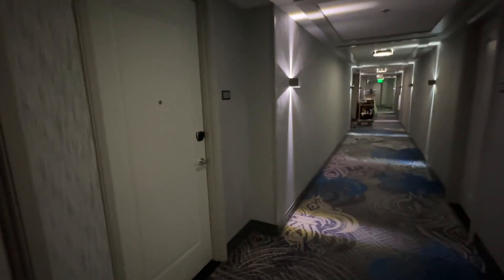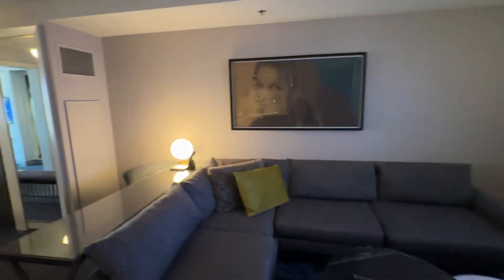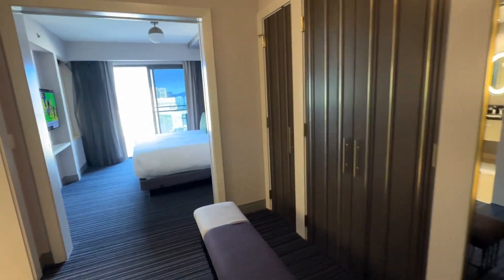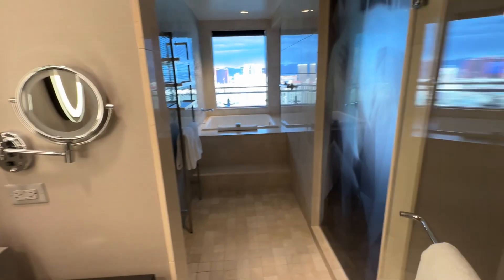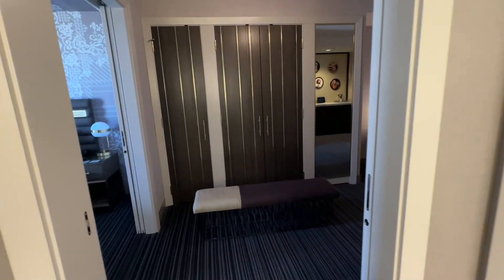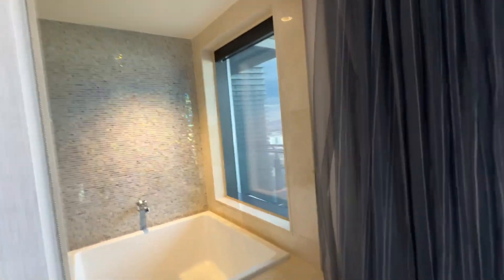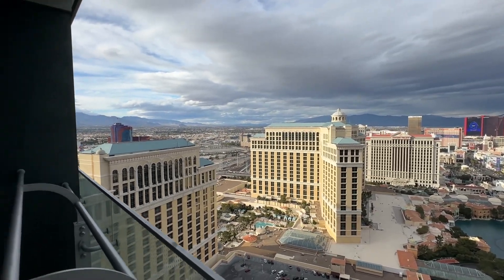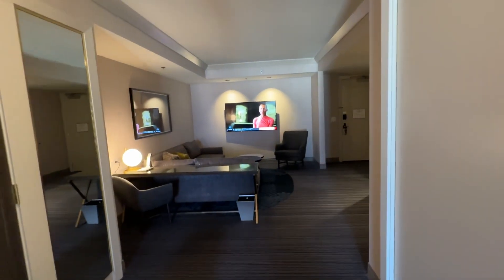The Cosmopolitan of Las Vegas Room Tour.